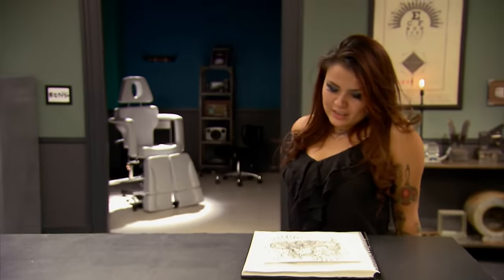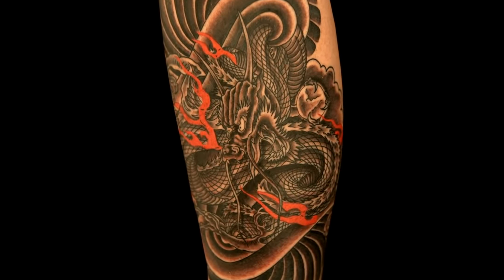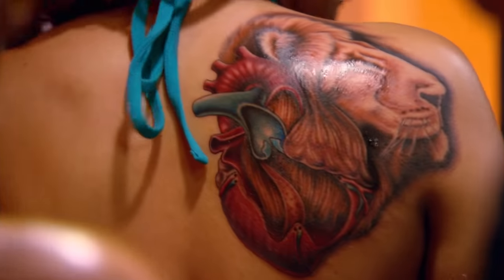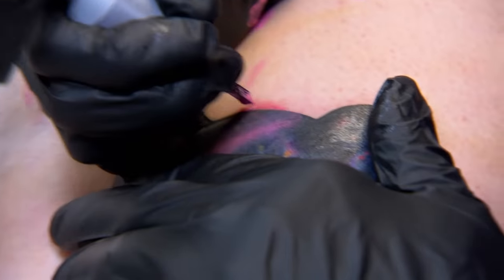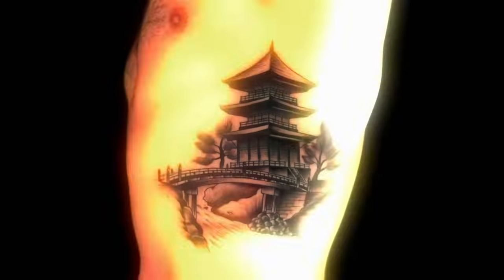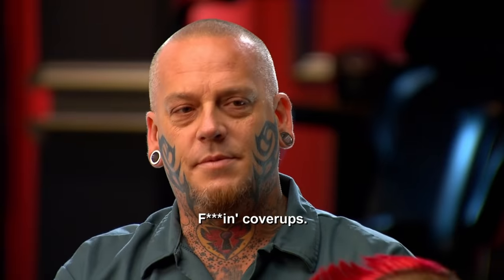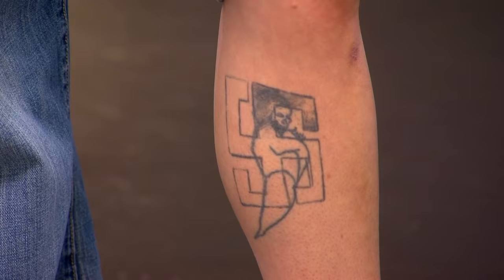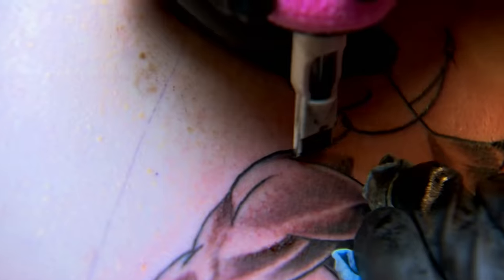Tattoo Sabotage 🌪 SUPER COMPILATION | Ink Master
From canvas betrayals to Skull Picks that totally backfired, here’s a look at some of the most shocking sabotage moments on Ink Master.